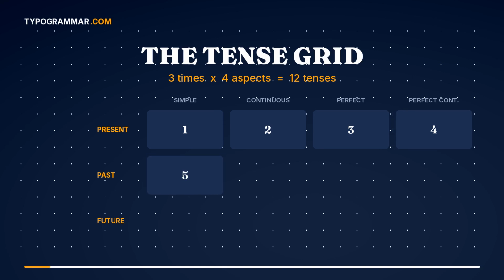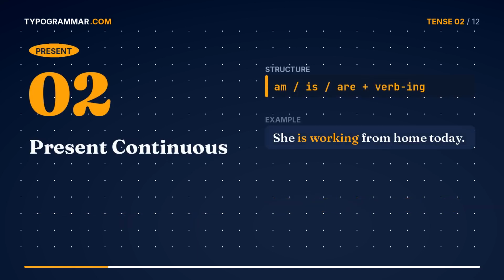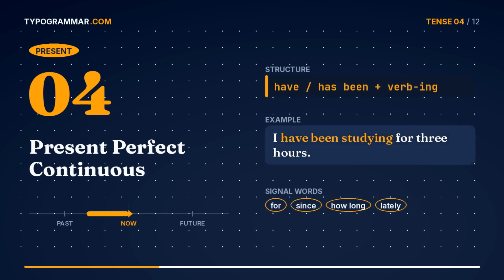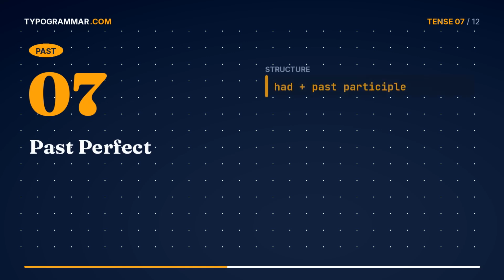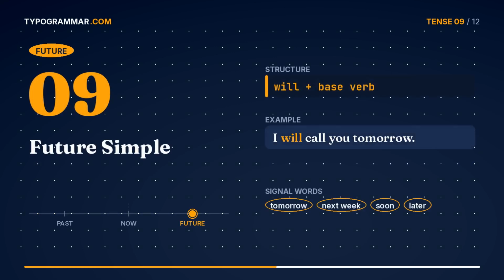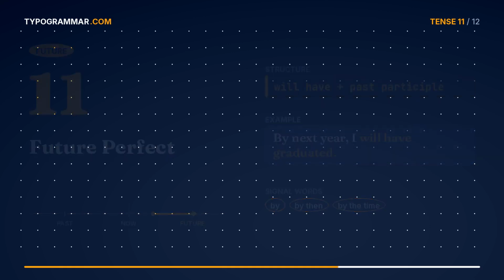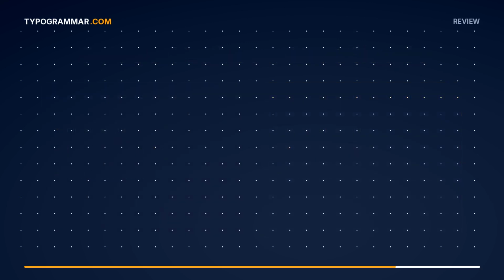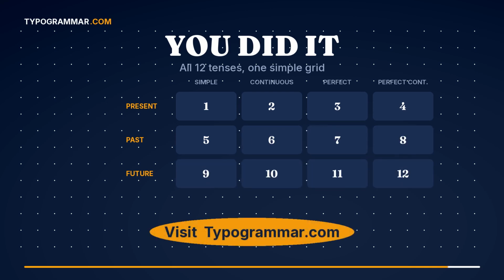English Tenses Made Simple | All 12 Tenses in One Video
Confused by English tenses? This video makes all 12 of them finally click.
Learn every English tense, present, past, and future, with clear structures, real examples, signal words, and simple timelines.

In this complete grammar guide from Typogrammar, you will see how the 12 English tenses fit into one simple system: 3 times (past, present, future) x 4 aspects (simple, continuous, perfect, perfect continuous). For each tense, you get the structure, an example sentence, the signal words that point to it, and a timeline that shows exactly when it happens.

We also clear up the two most common mix-ups, Present Perfect vs Past Simple and Will vs Going to, and finish with a simple way to practice so the tenses actually stick.

Perfect for English learners, ESL students, and anyone preparing for IELTS, TOEFL, PTE, or Cambridge exams.

CHAPTERS
0:00 Intro: master all 12 tenses
0:23 The tense grid (how it all works)
0:53 Present Simple
1:21 Present Continuous
1:46 Present Perfect
2:09 Present Perfect Continuous
2:32 Past Simple
2:57 Past Continuous
3:19 Past Perfect
3:42 Past Perfect Continuous
4:06 Future Simple
4:27 Future Continuous
4:46 Future Perfect
5:10 Future Perfect Continuous
5:37 Present Perfect vs Past Simple
6:07 Will vs Going to
6:32 How to practice tenses
6:55 Recap